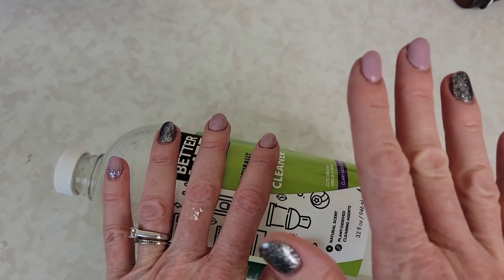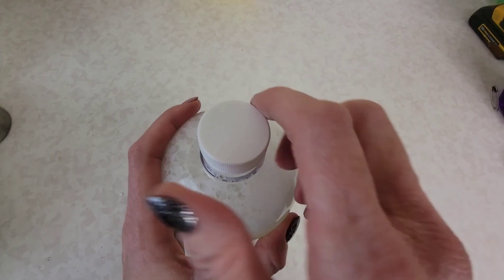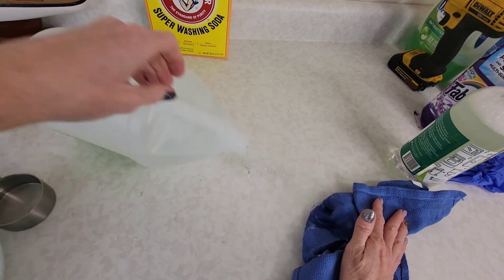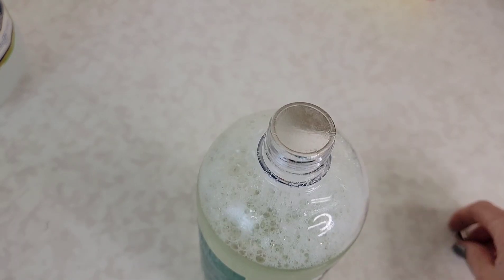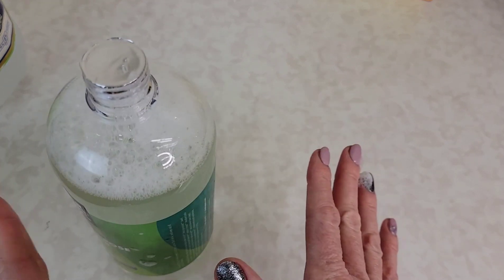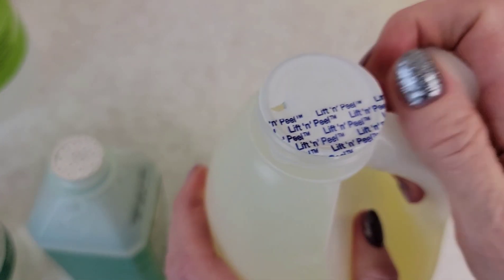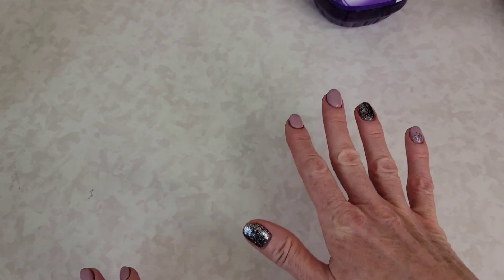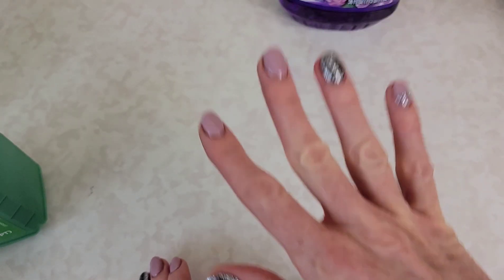Do THIS With Your Cleaner Bottles to SAVE YOU MONEY 💥(Genius)⚡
I hate it when I accidentally knock over one of my bottles of cleaners.  It spills everywhere and is literally money down the drain.  Some cleaners are concentrated and expensive and even one quick spill can waste so much liquid.  In this video, I'm going to show you my hack to prevent this from ever happening again.  I do this with literally all my cleaner bottles and it really works.

If you spill your cleaner, it goes everywhere. I am always looking for ways to save money when it comes to cleaners.  The last thing I want to do is spill an expensive bottle of cleaner and watch it go everywhere, making a big mess and wasting all your cleaner.  That will never happen again if you use THIS hack.

You may need cleaning products here too

BEST EVER!